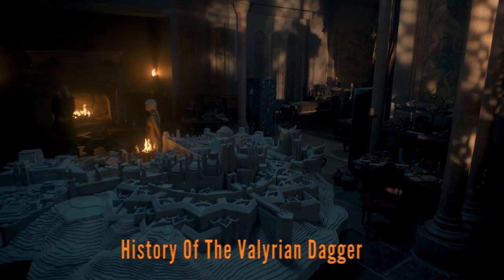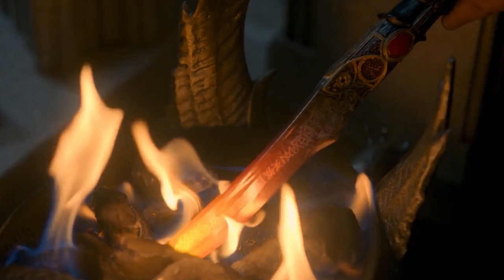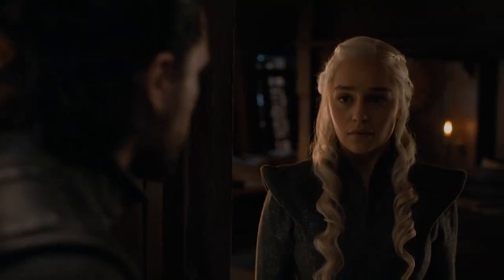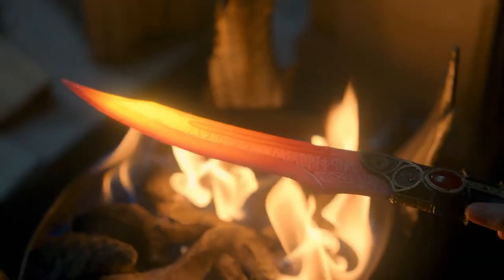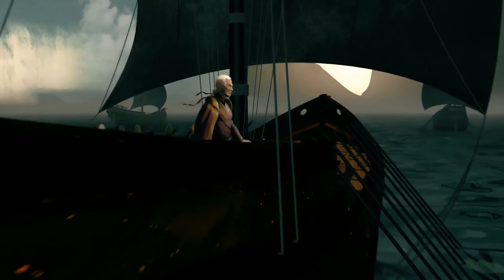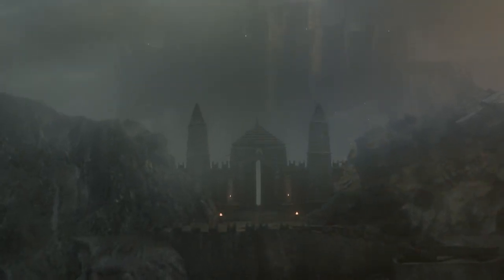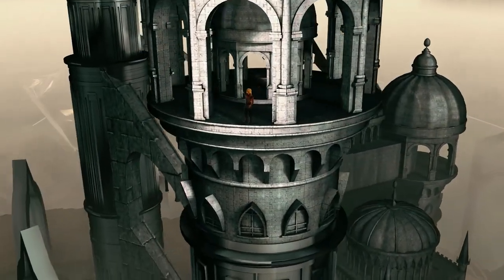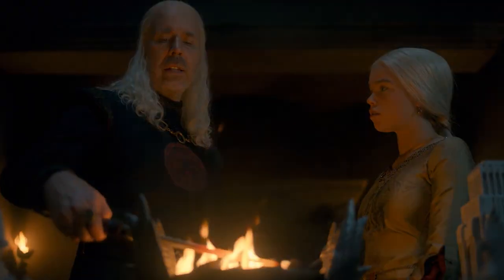House Of The Dragon Episode 4 FULL Breakdown and Game Of Thrones Easter Eggs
House Of The Dragon Episode 4. King Of The Narrow Sea. Jon Snow Game Of Thrones Easter Eggs, Daemon Rhraeynra Ending Explained & Episode 5

Covering Full House Of the Dragon Episode 4 Breakdown. Game Of Thrones Easter Eggs and References Explained. King Of The Narrow Sea. Daemon Targaryen King Of The Stepstones Explained. House Of The Dragon Episode 4 Ending and Moon Tea Explained. Aegon II Targaryen Explained, Aegon vs Rhaenyra and Iron Throne. Daemon and Rhaenyra Explained. Valyrian Steel Dagger, The Catspaw's Dagger Game Of Thrones Easter Egg and Rhaegar Targaryen.

Prophecy of the Prince Who Was Promised and Jon Snow Explained. How Aegon The Conqueror predicted Jon Snow and The Long Night. The White Walkers and The Night King. Episode 4 Easter Eggs for Jon Snow just like Episode 1 referenced Daenerys Targaryen.

Daemon and Rhaenyra Explained, and Rhaenyra and Criston Cole Explained. And Rhaenyra Laenor Velaryon Wedding. Game Of Thrones Red Wedding with Robb Stark, Game Of Thrones Purple Wedding with Joffrey and other references.

The House of the Dragon Trailer also has footage covering  future episodes through the middle of the season including Episode 6, Episode 7, Episode 8, Episode 9, and Episode 10 Finale. Aegon's Conquest. New Characters, Game of Thrones History and Lore. New House of The Dragon Intro Scene, New Titles.

Dance of The Dragons Trailer and A Song of Ice And Fire Book Easter Eggs. Jon Snow Daenerys Targaryen Family History and Lore. George RR Martin involvement explained. Game Of Thrones, A Song of Ice And Fire Books it's based on.  And the House of the Dragon Game of Thrones Episode Timeline.

Black Panther 2 Trailer, Secret Invasion Trailer, and lots more like Avengers 5 Kang Dynasty Trailer, Avengers 6 Secret Wars Trailer, Deadpool 3, Fantastic Four Teaser and videos at the Marvel Comic Con Panel.

My Full House of the Dragon Episode 5 Trailer video will post Sun. Rick and Morty Season 6 Episode 2 Tues. She Hulk Episode 5 video thurs! And Lord of the Rings The Rings Of Power Episode 4 Fri!